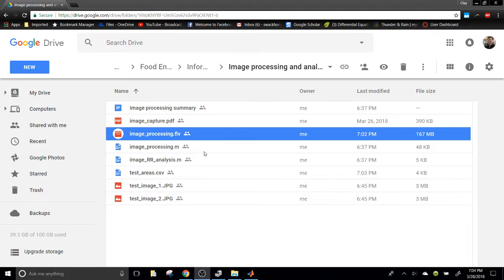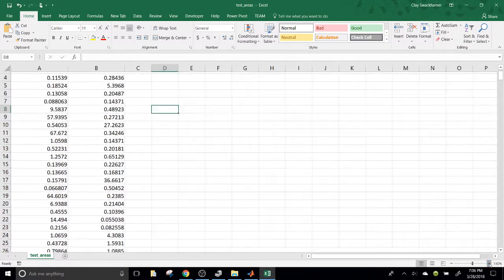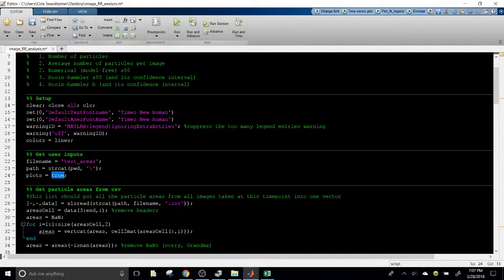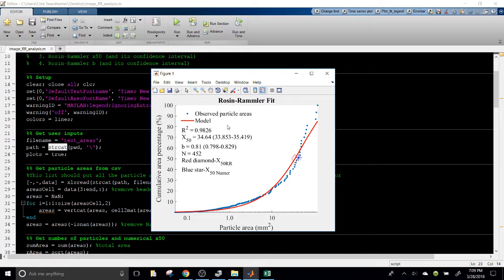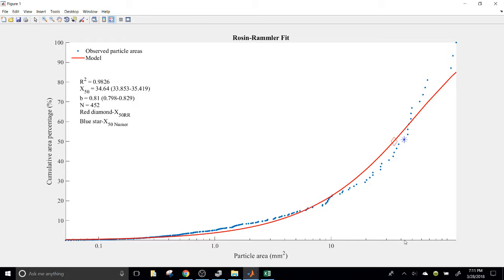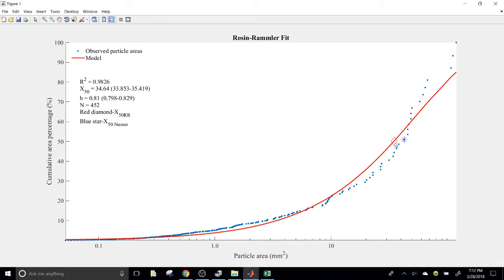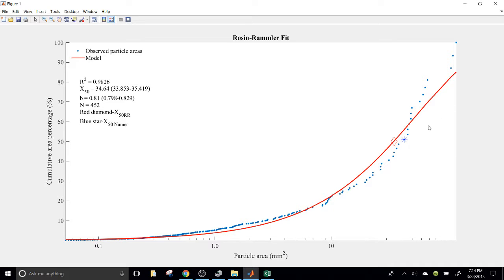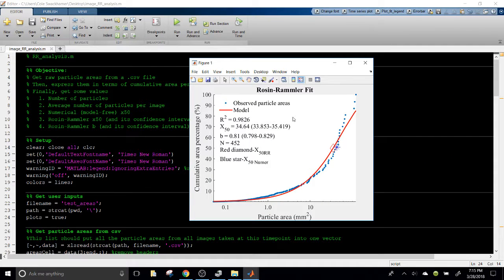image analysis to calculate particle sizes from processed images